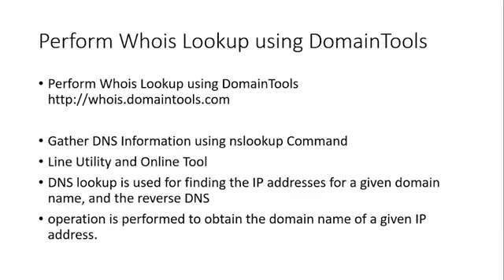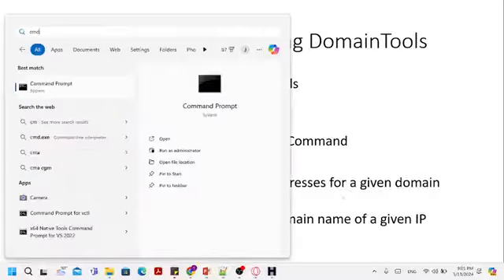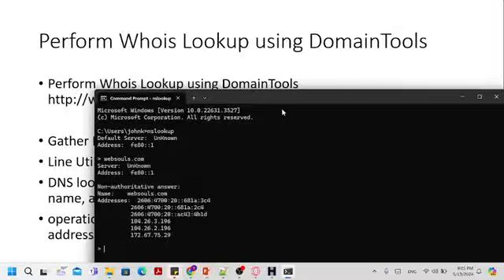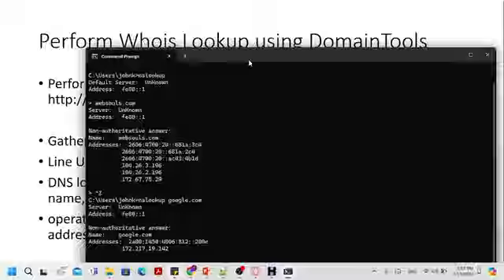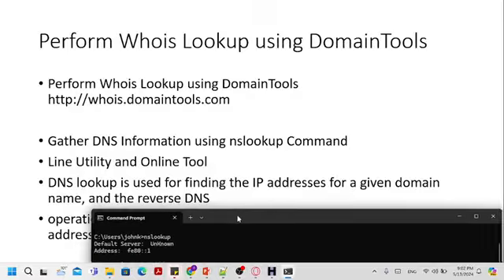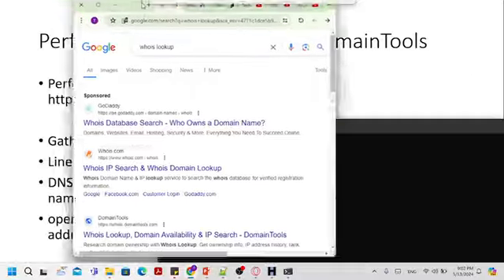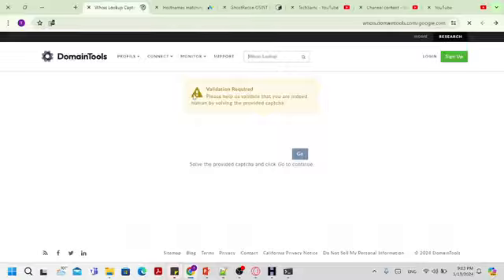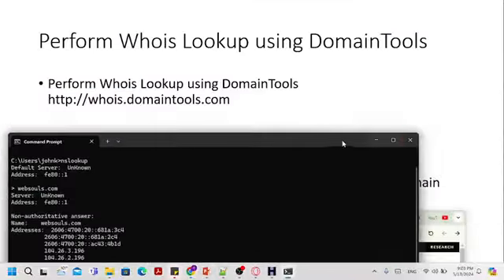Extract Domain Information with Whois & Nslookup!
Want to gather valuable information about a domain for **cybersecurity, penetration testing, or OSINT investigations**? In this tutorial, we’ll explore **Whois & Nslookup**, two powerful tools that provide details about domain ownership, IP addresses, and DNS records. Whether you're an **ethical hacker, bug bounty hunter, or cybersecurity enthusiast**, these techniques are essential for reconnaissance!

✅ How to use **Whois** to find domain registration details
✅ Extracting IP addresses and DNS records with **Nslookup**
✅ Identifying hosting providers and mail servers
✅ Real-world applications for **ethical hacking & cybersecurity research**

🔹 **Find Domain Registration Information with Whois:**
```bash
🔹 **Get the IP Address of a Domain with Nslookup:**
```bash
🔹 **Retrieve Mail Server (MX) Records:**
```bash
🔹 **Find Name Servers (NS) of a Domain:**
```bash

Understanding Whois & Nslookup helps **cybersecurity professionals, ethical hackers, and OSINT researchers** analyze domains, uncover security insights, and **detect potential vulnerabilities**.

Would you like me to add anything specific for your audience? 🚀